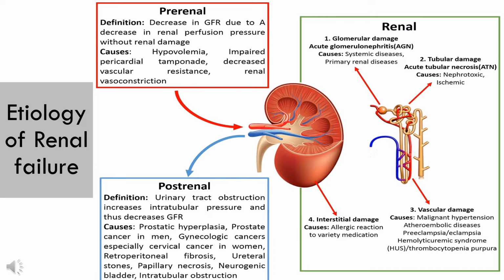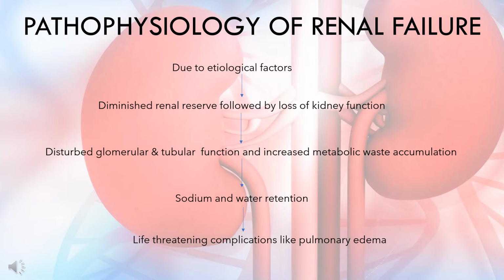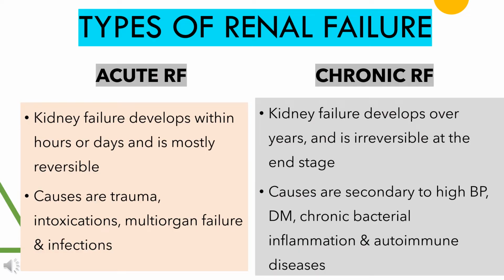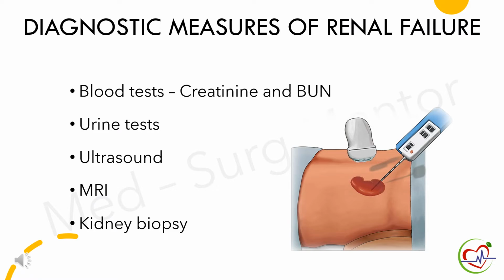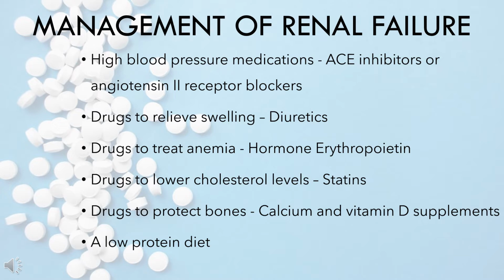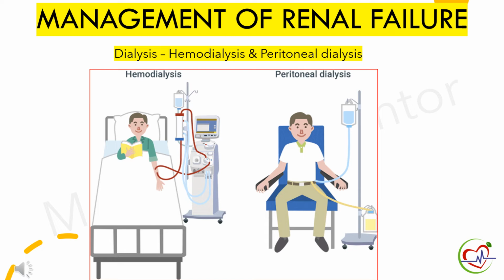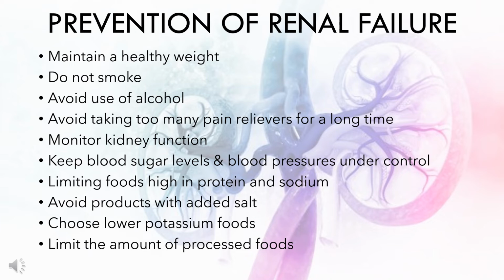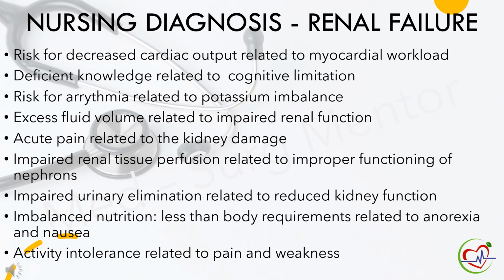RENAL FAILURE - Causes, Risk factors, Pathophysiology, Clinical features, Management & Nursing care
This video would be helpful for BSc & MSc Nursing students in their university exam preparations. Also, this educational video would be beneficial for competitive exam preparations, to understand basic concepts easily.

Condition in which one or both kidneys stop working and are not able to remove waste and extra water from the blood. Managements are drugs, Dialysis and Kidney transplantation.